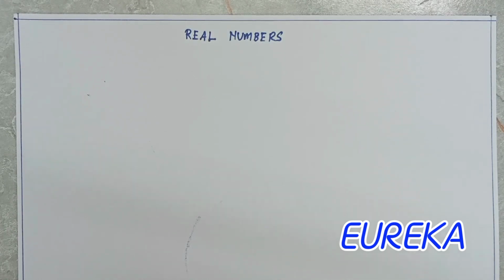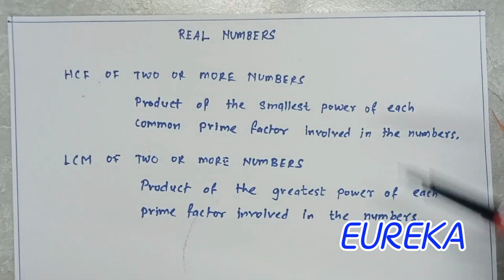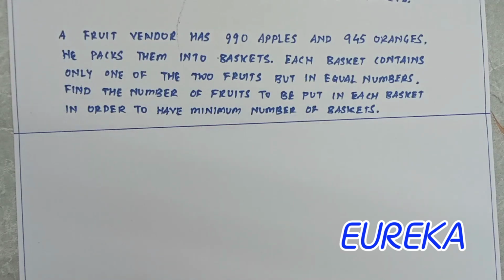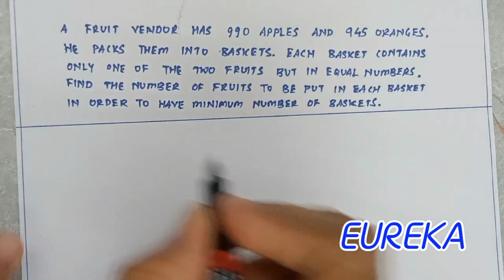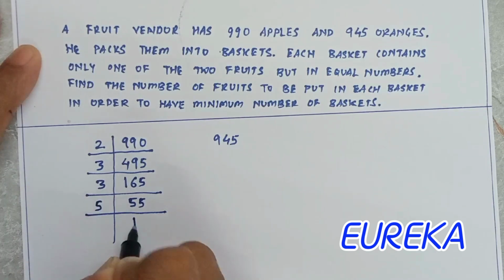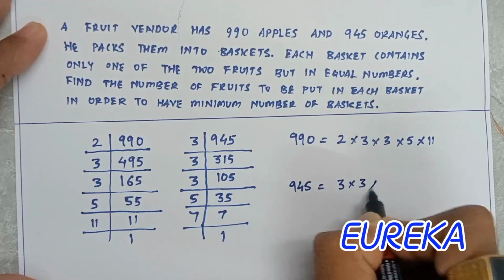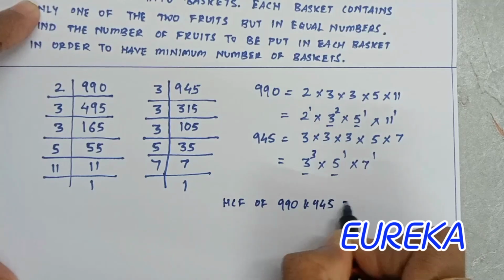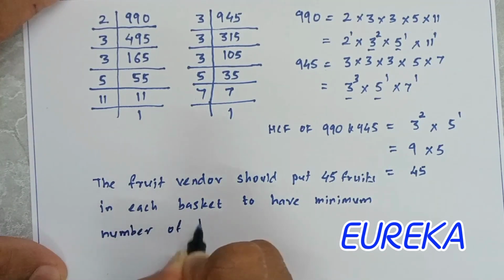CLASS X I REAL NUMBERS I PART 6